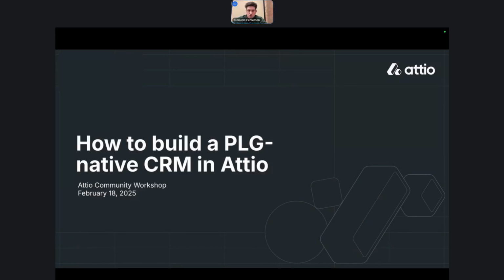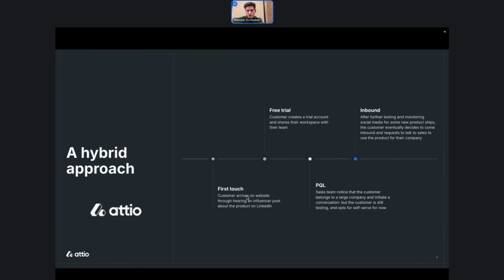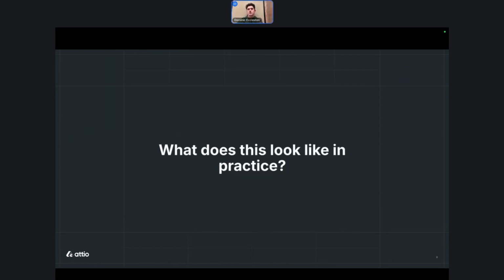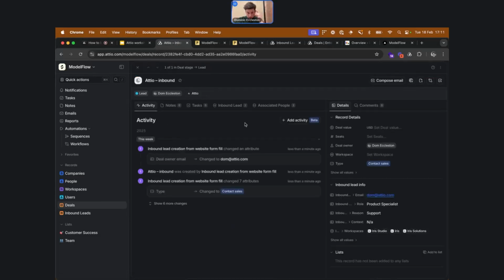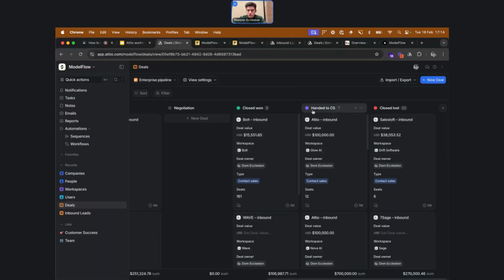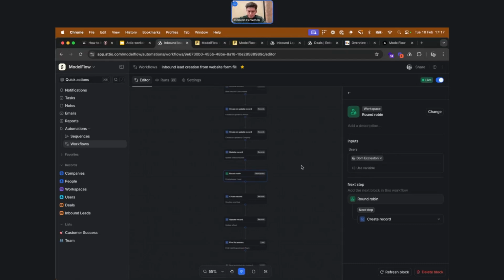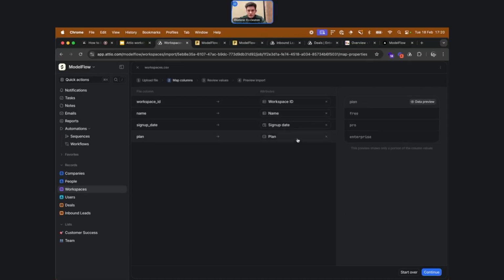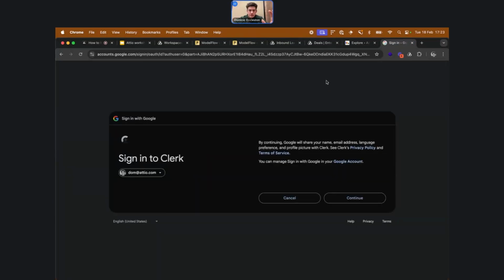Attio | Make your CRM PLG-native with Attio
Transform your CRM into a product-led growth (PLG) engine with Attio's AI platform. In this video, we demonstrate how startups and builders can leverage Attio to capture product signals, automate workflows, and personalize outreach based on user behavior. By integrating PLG strategies directly into your CRM, Attio enables teams to scale efficiently, turning product usage data into actionable insights and fostering deeper customer engagement.

Contents:
00:38 - Growth models
05:41 - What this looks like in practice: Attio demo
13:42 - Routing with workflows
15:01 - Get started with workspaces and users
18:15 - Tracking marketing attribution with Attio and Zapier

For more Attio Workshops, sign up and visit our Attio Community